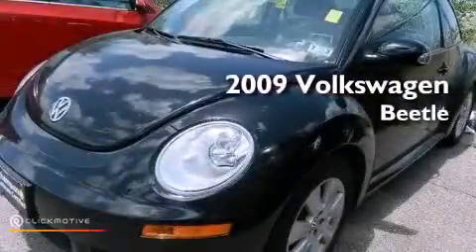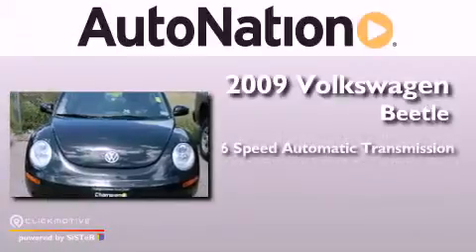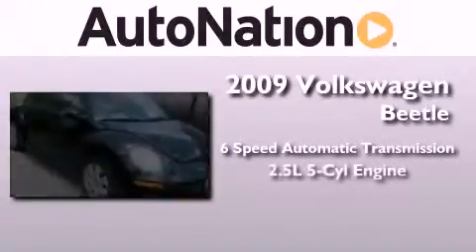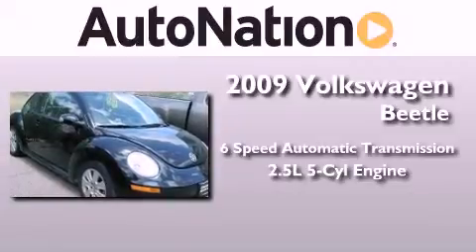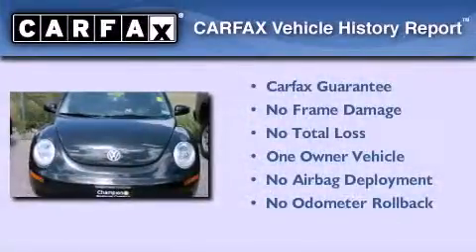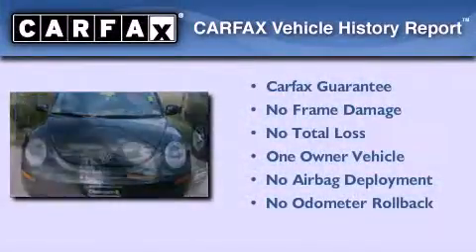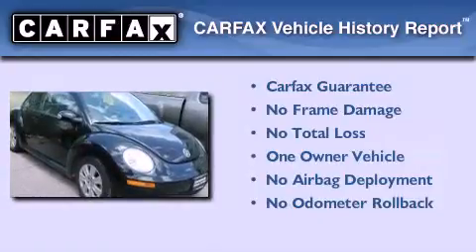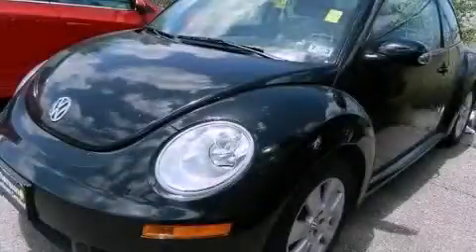2009 Volkswagen New Beetle Corpus Christi TX 78412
Year : 2009
 Make : Volkswagen
 Model : New Beetle
 Engine : Gas I5 2.5L/151
 Trans . : Automatic
 Exterior : Black
 Miles : 26,445
 Interior : Black

 6650 South Padre Island Drive